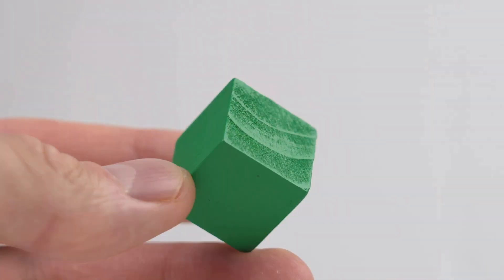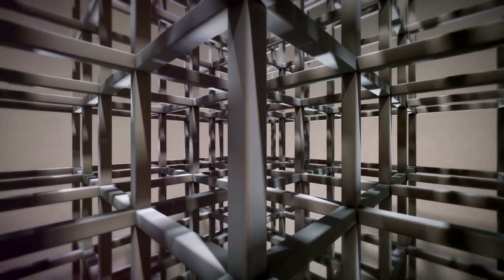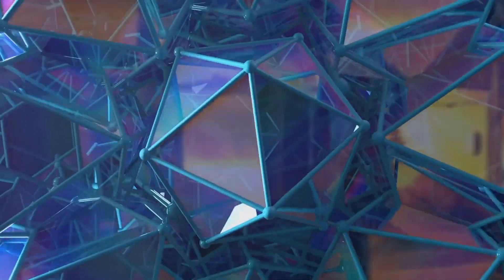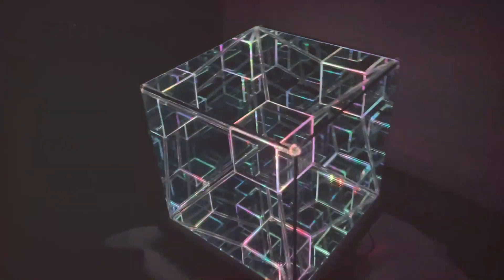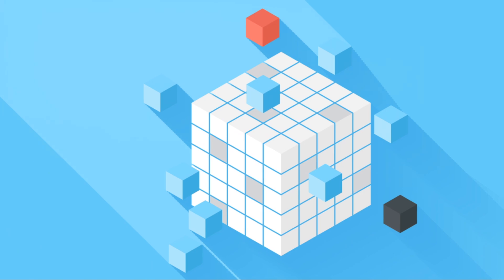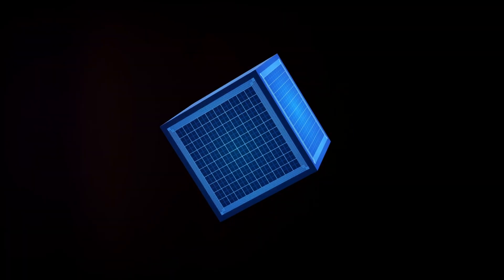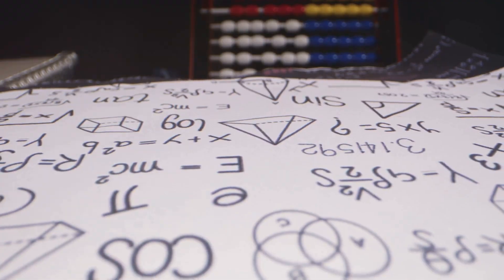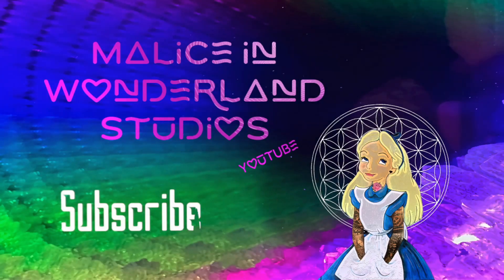Unlocking the Mystery of the Tesseract: Exploring the Fourth Dimensional Cube Hypercube Explained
Join us on a mind-bending journey into the realm of higher dimensions as we unravel the enigma of the tesseract, also known as the fourth-dimensional cube. In this captivating video, we break down the concept of the tesseract in a way that is both accessible and fascinating.

Discover what makes the tesseract a mind-boggling geometric figure that transcends our traditional understanding of space and dimensions. Through visually engaging animations and clear explanations, we delve into the intricacies of the tesseract, showcasing its unique properties and shedding light on its significance in the realm of mathematics and beyond.

Whether you're a math enthusiast, a curious explorer of the unknown, or simply intrigued by the mysteries of the universe, this video is sure to expand your horizons and challenge your perception of reality. Prepare to embark on a captivating journey into the fourth dimension and unlock the secrets of the tesseract like never before. Are you ready to see beyond the confines of our three-dimensional world? Join us on this illuminating exploration of the tesseract and embrace the wonders of higher dimensions.